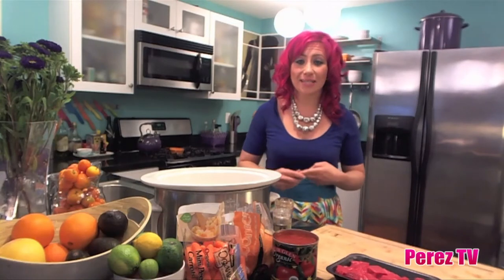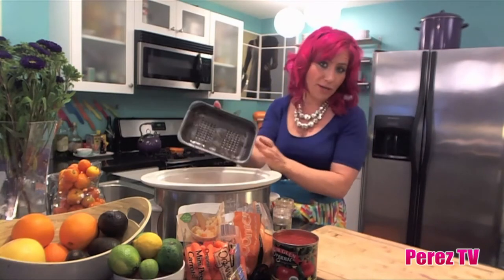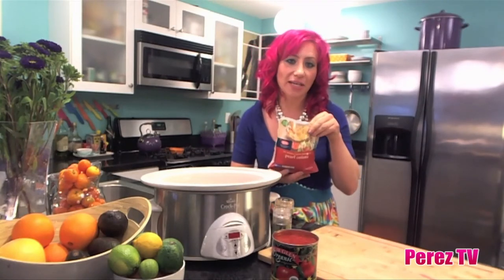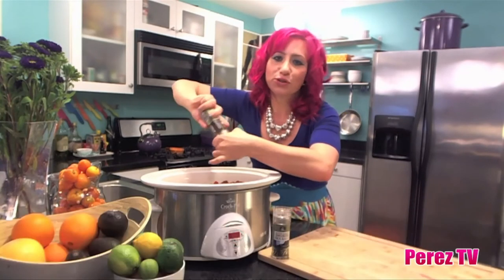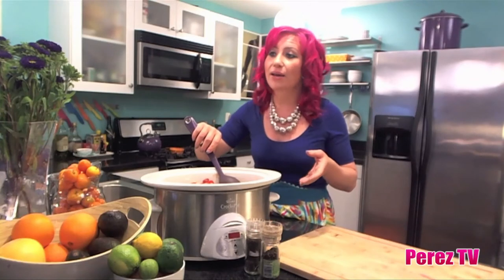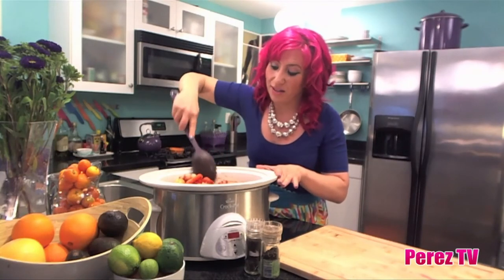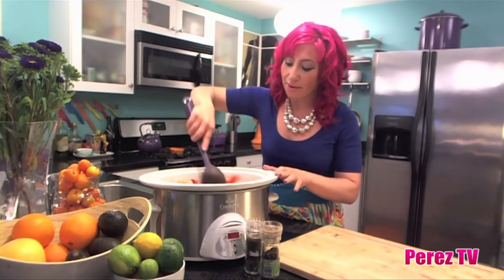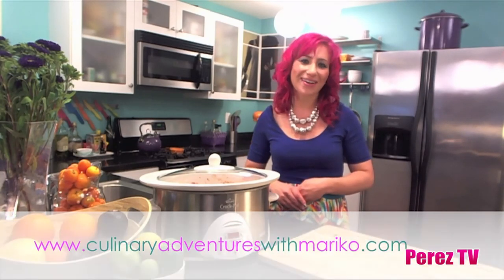Rock Out With Your Crock Out! | Perez Hilton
Do you have a crock pot???

Why aren't you using it as often as you should be?? It's such an easy, healthy way to cook your food!

Don't just take our word for it, take Mariko's!

She sent us this awesome video with tips on how to get the most out of your crock!

So, whip out your crock and get started — everyone you know will love it!

Want more from Mariko? Follow her on Twitter and Facebook!